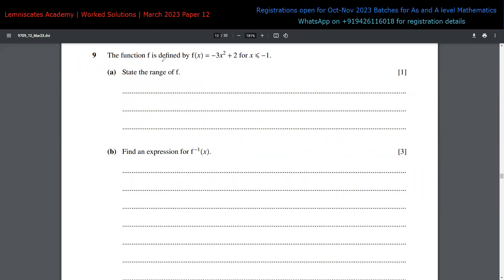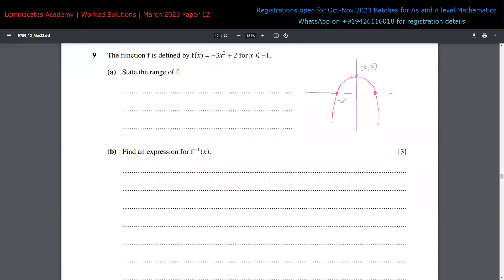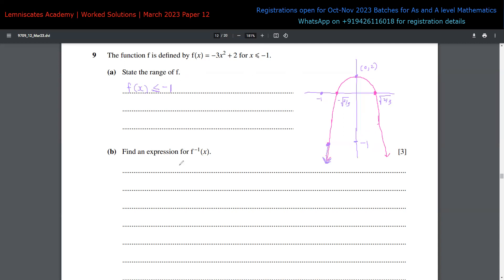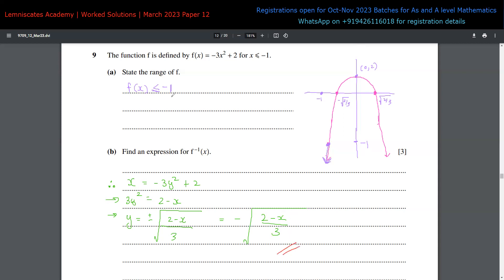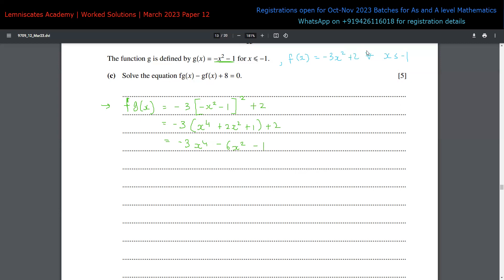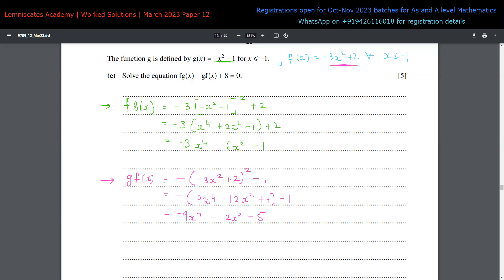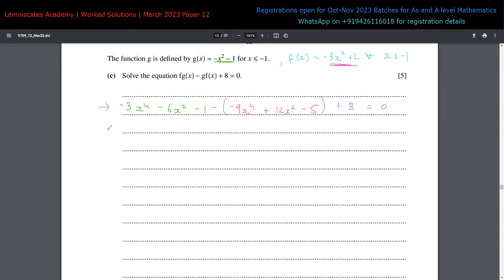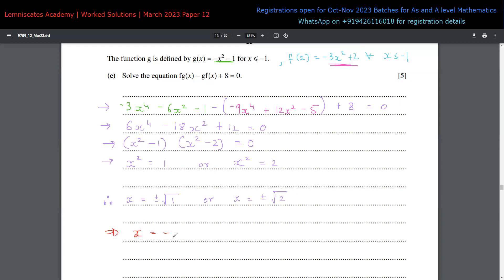9709_m23_qp_12 | Q9 | Functions - Range, Inverse and Composite Functions